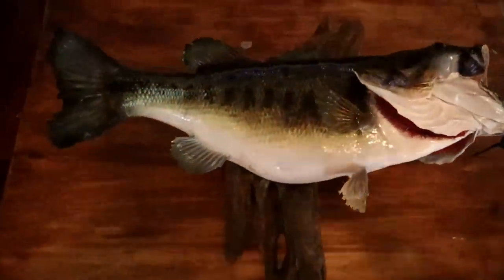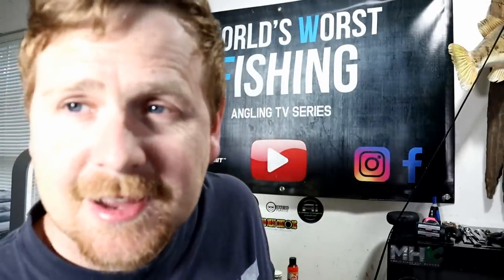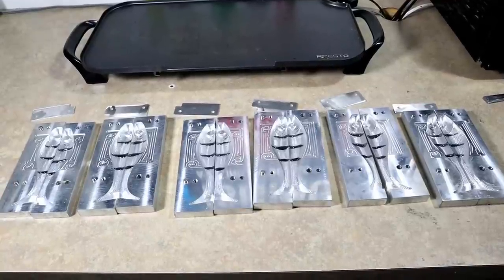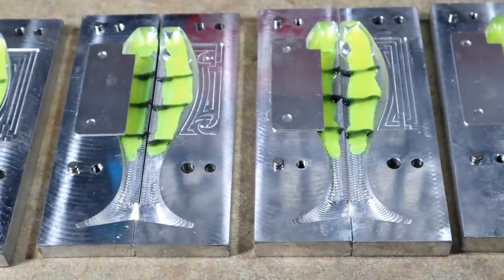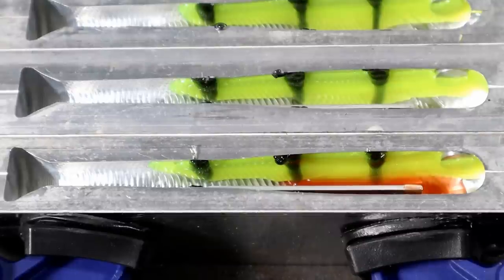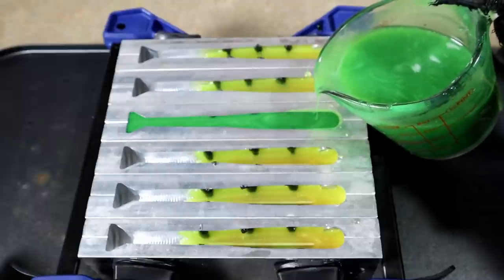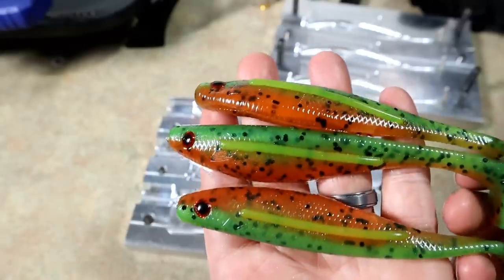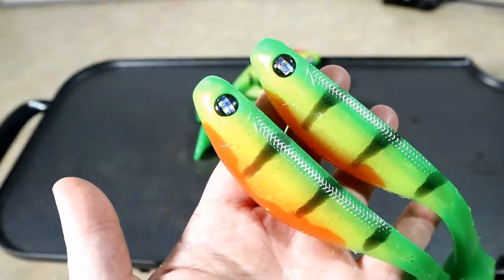POPULAR COLORS: FIRE TIGER..Hand Pouring & Hand Injection Fire Tiger Swimbaits